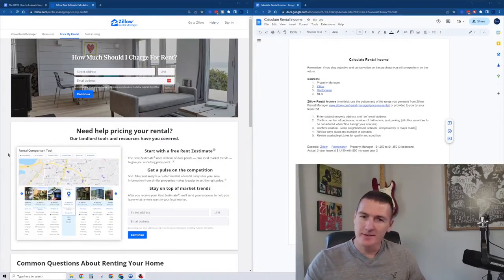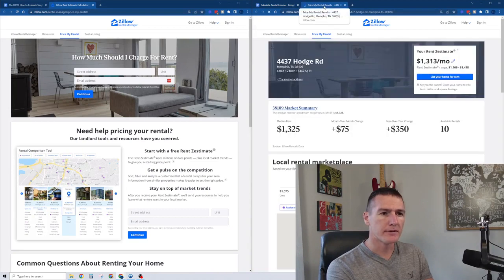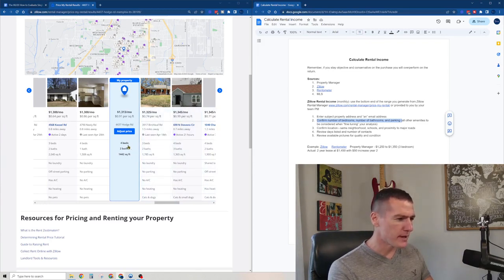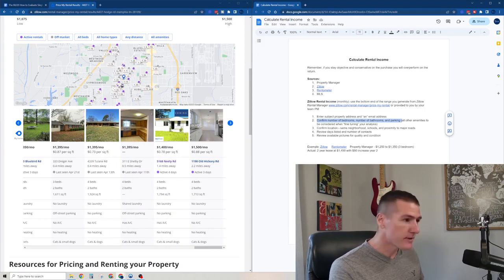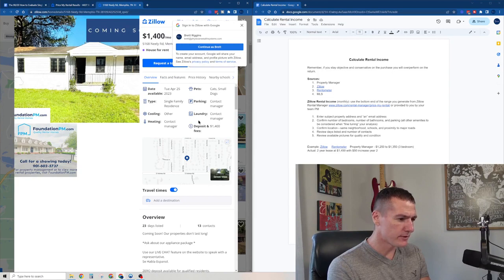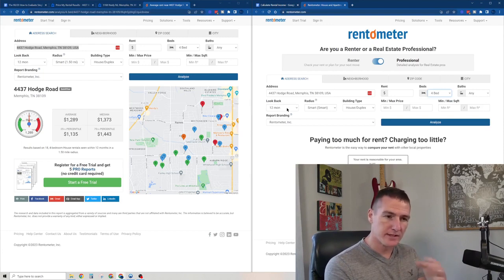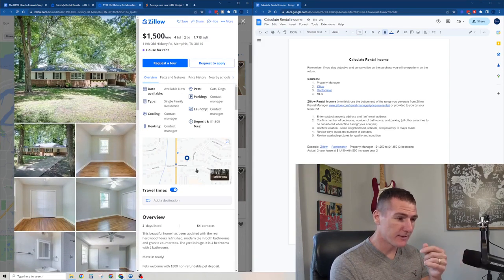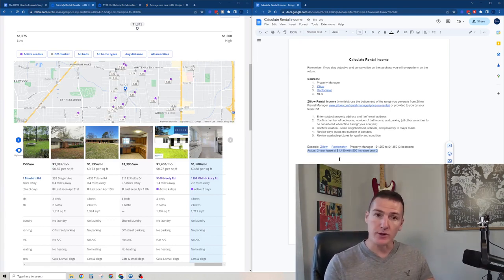Easily Find Market Rents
If you have considered owning rental properties than you have pondered this question many times: "What should I charge for rent?". Here is the proven process we use to easily find market rents in ANY market.

Remember, if you stay objective and conservative on the purchase you will overperform on the return.

Sources:
1. Property Manager
4. MLS

Zillow Rental Income (monthly): use the bottom end of the range you generate from Zillow Rental Manager or provided to you by your team PM

2. Confirm number of bedrooms, number of bathrooms, and parking (all other amenities to be considered when “fine tuning” your analysis)
3. Confirm location - same neighborhood, schools, and proximity to major roads
4. Review days listed and number of contacts
5. Review available pictures for quality and condition